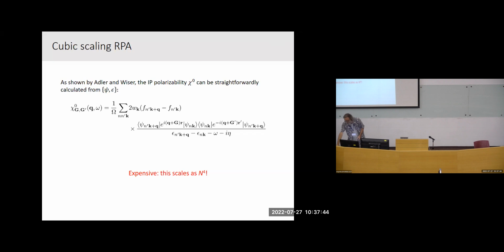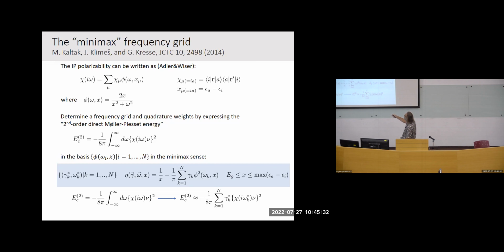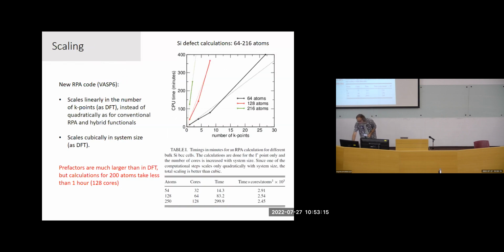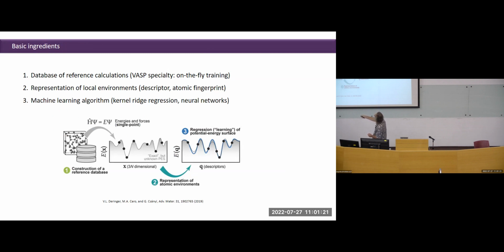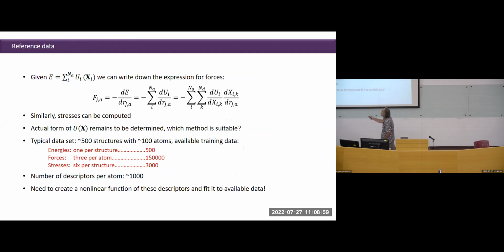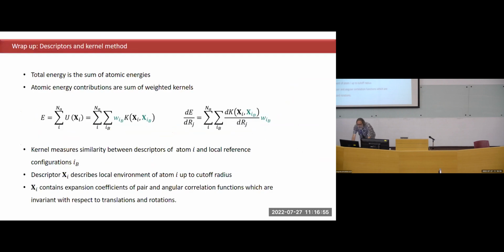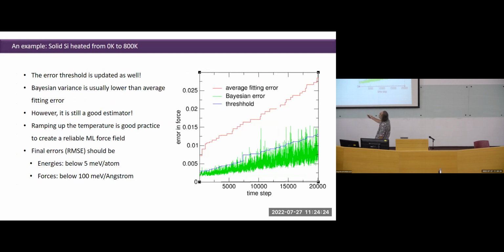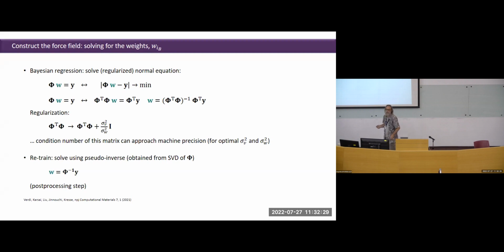Training School on Computational Materials Modeling Day 2 Lecture 2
Second hour on beyond DFT using VASP by Martijn Marsman
The web site of the training school: